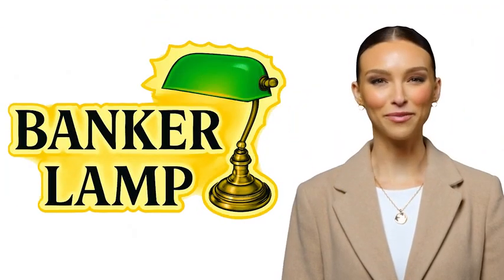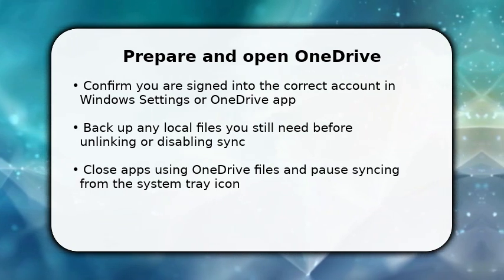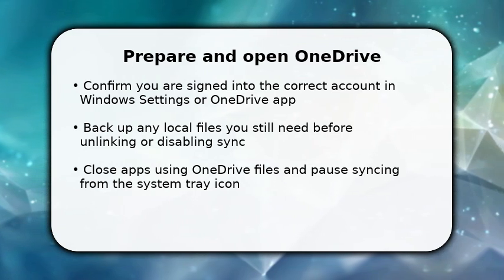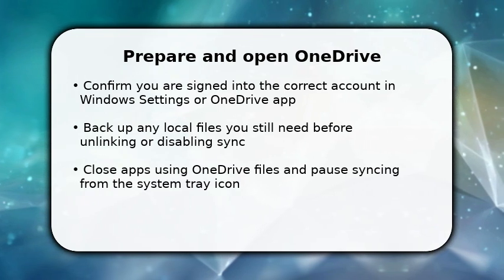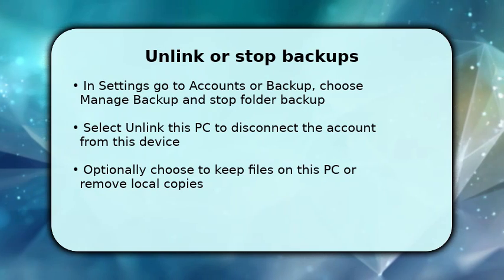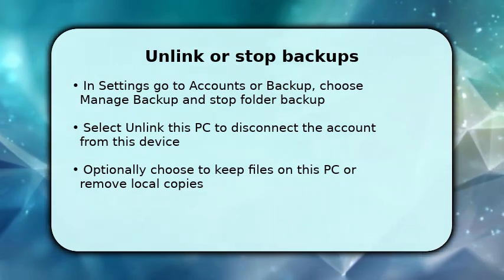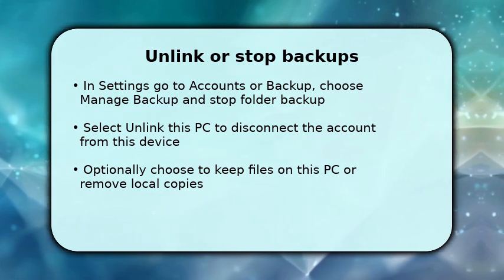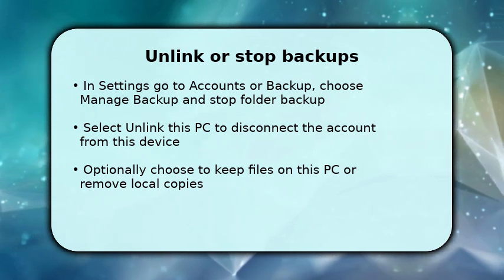How to Remove Onedrive Backup - Step by Step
Learn the step-by extricate yourself from OneDrive backups with our comprehensive guide. Discover how to remove unwanted backup files and restore your privacy, featuring detailed instructions for each phase of the process.